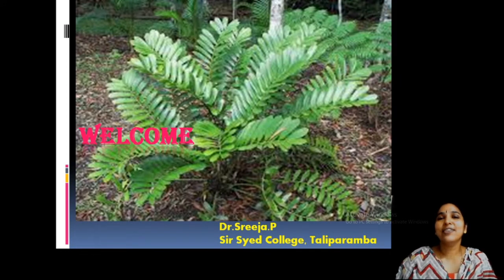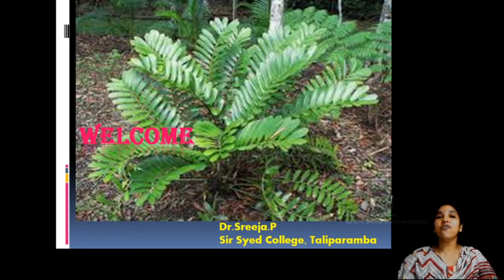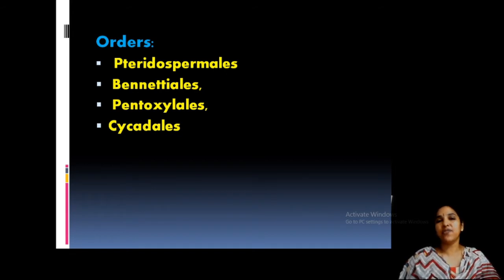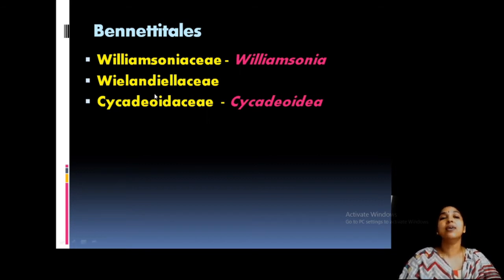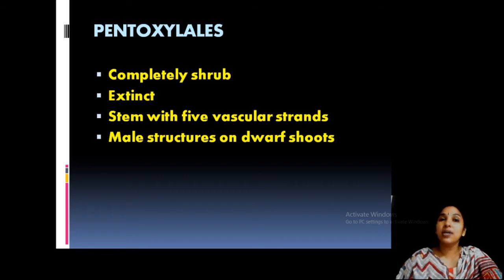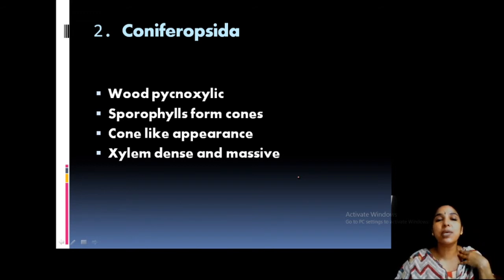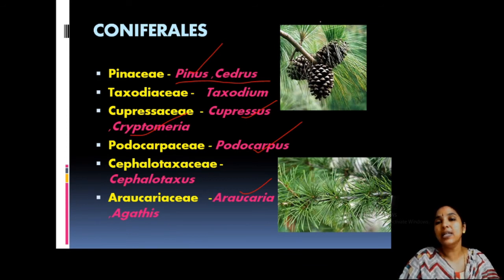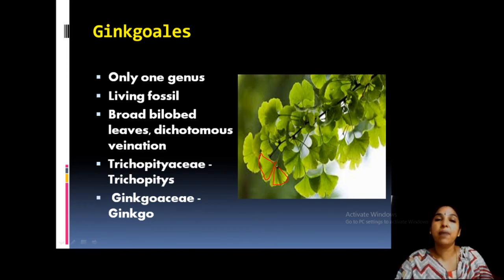gymnosperm classification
describes the classification by K.R.Sporne